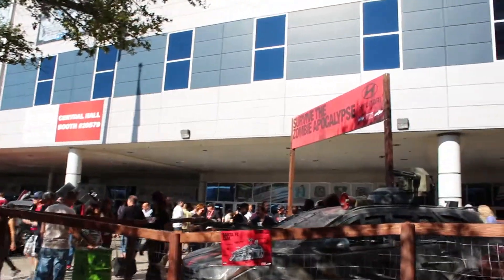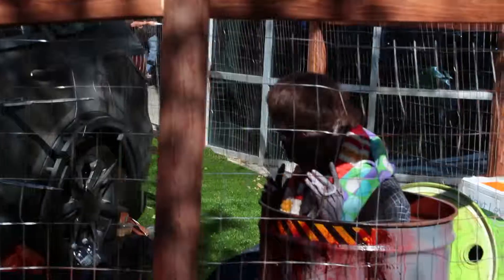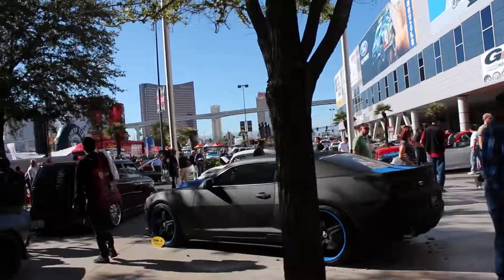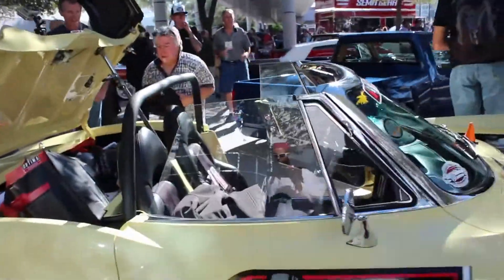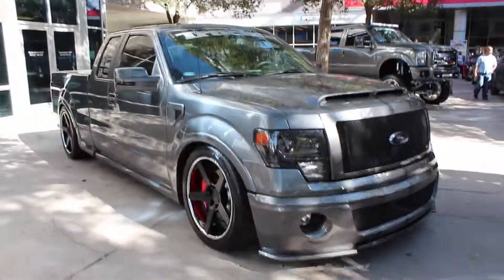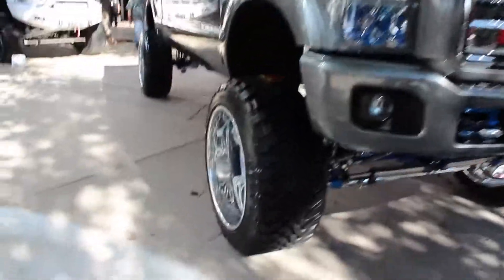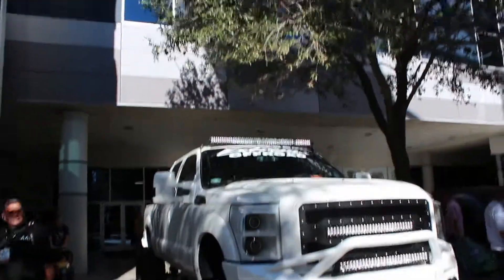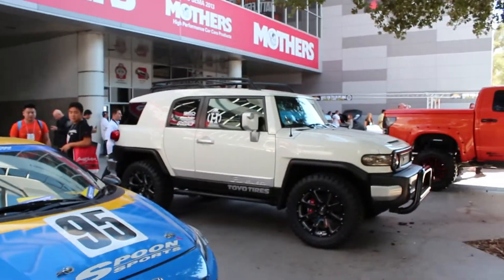Sema Show 2013 #3 :Outside Convention : Zombie Apocalypse and more